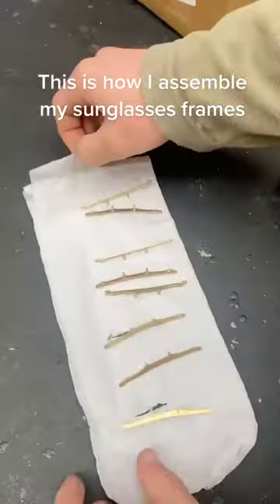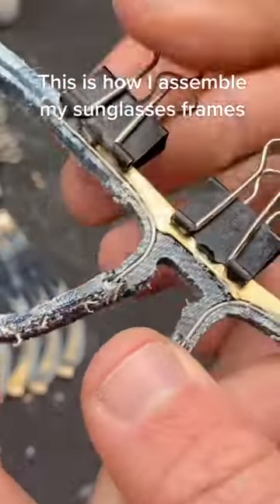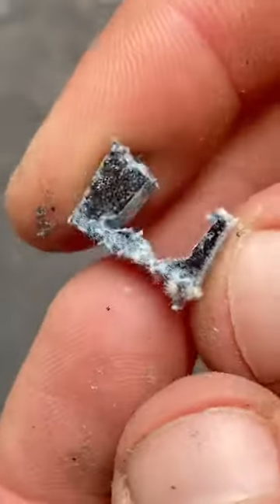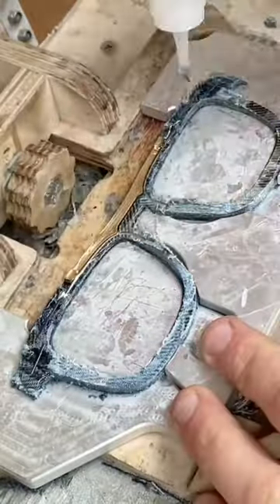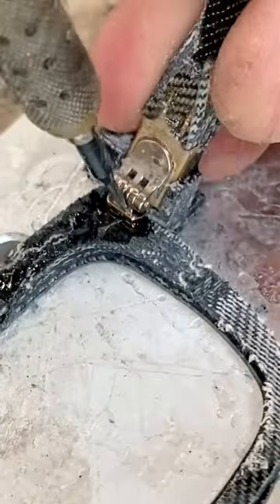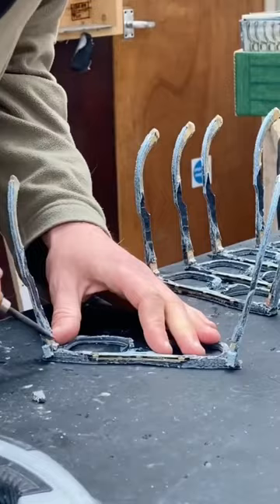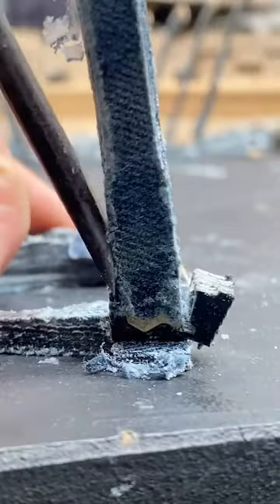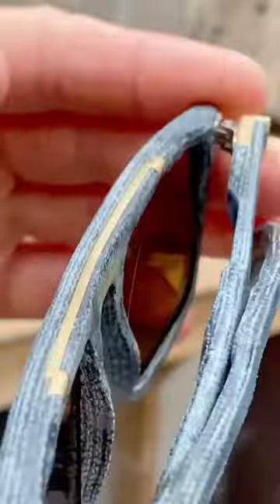This is how I assemble my sunglasses frames